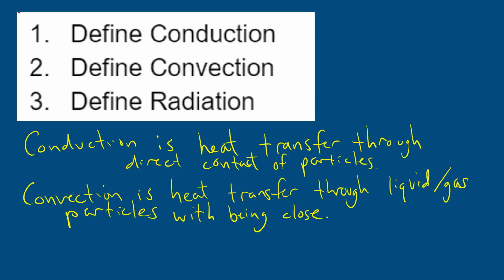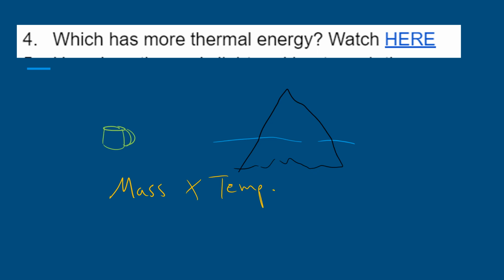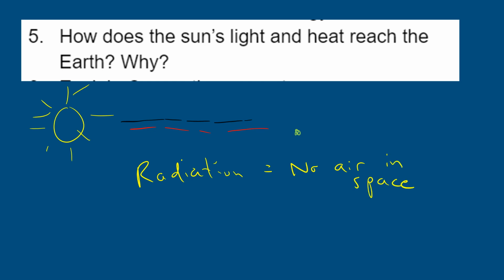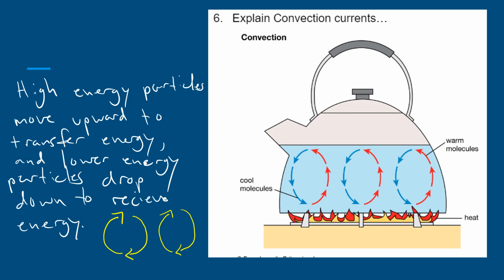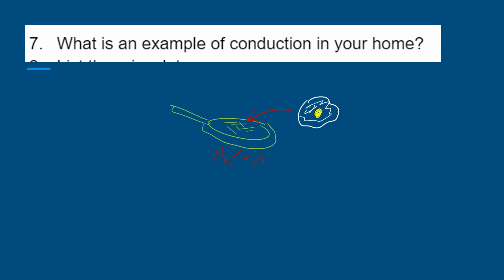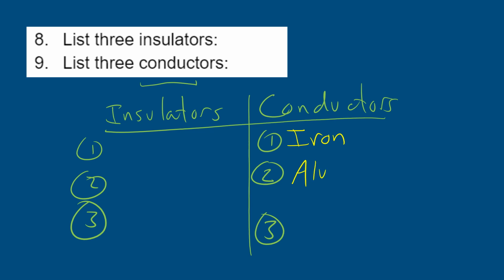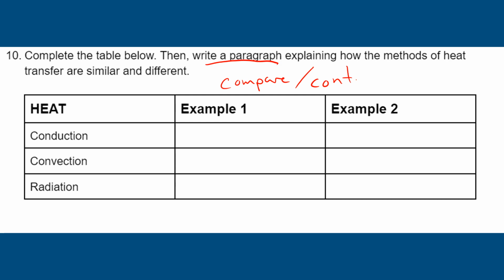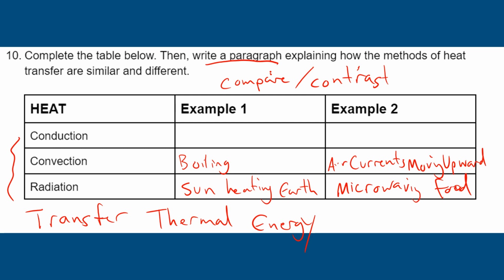Heat Transfer Study Guide